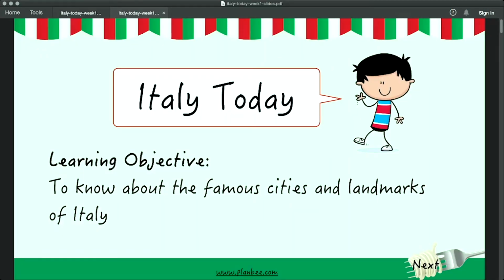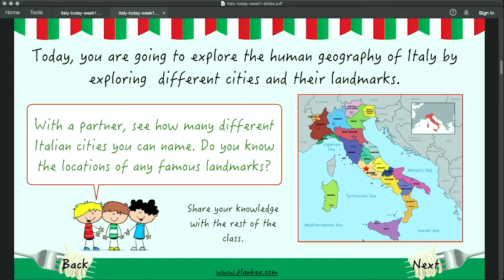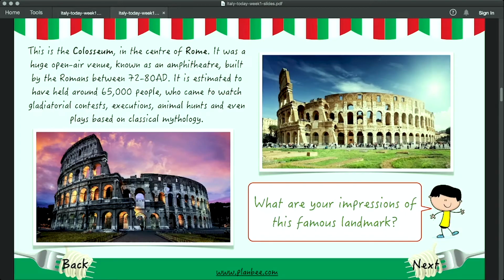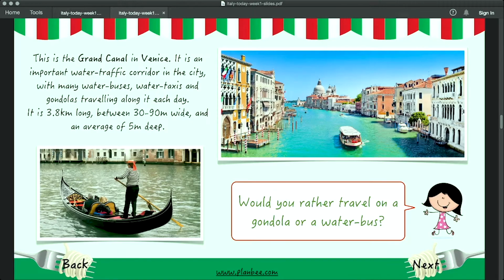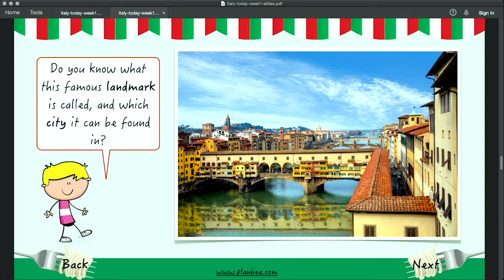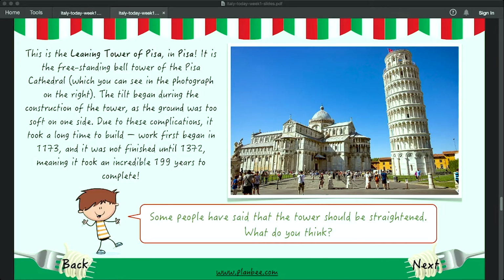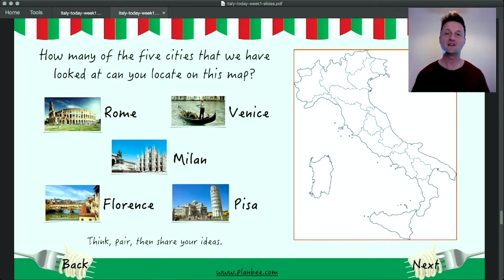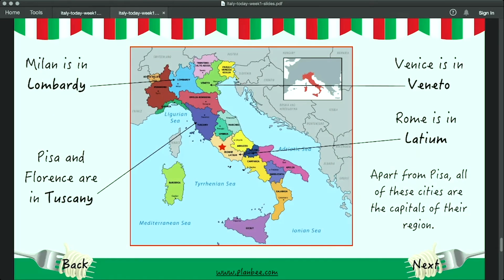Learn at Home Lesson: Lower KS2 Geography Week 1 – Italy Today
This video accompanies PlanBee's Learn at Home Lesson Pack for Lower Key Stage 2. In this lesson, children will learn about Italian cities and their landmarks.

You can download all of the resources for this Learn at Home lesson

PlanBee is the hive of primary resources and lesson planning for schools, teachers and home educators. Choose from thousands of premium resources—as well as hundreds of free resources—suitable for children aged 5-11. Create a free account and start downloading in seconds.

Teaching your children at home?